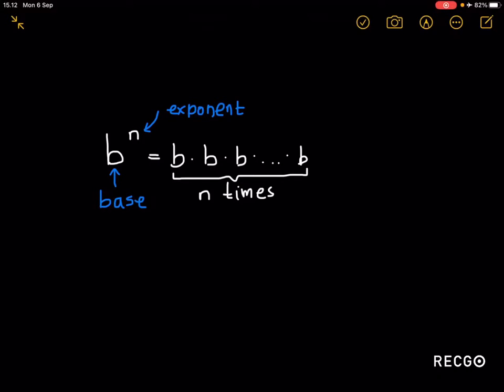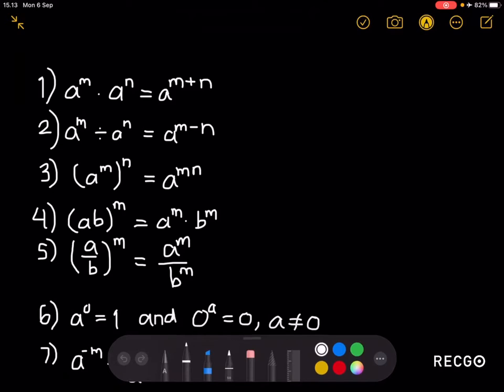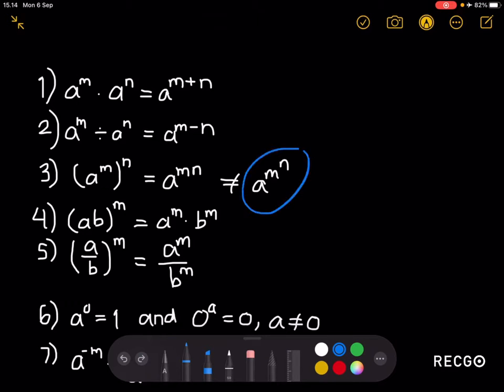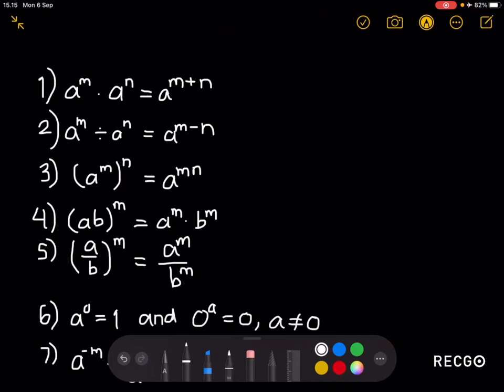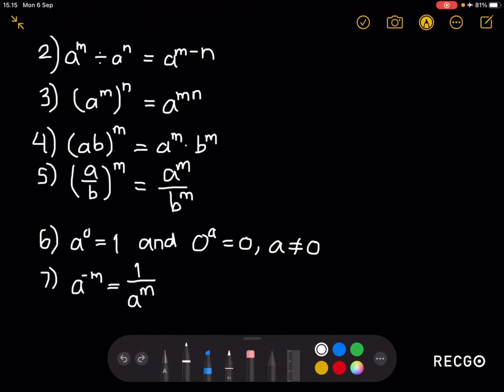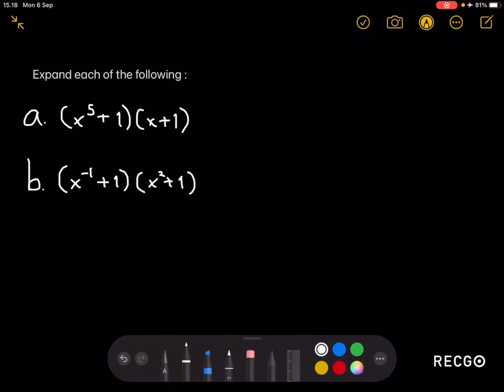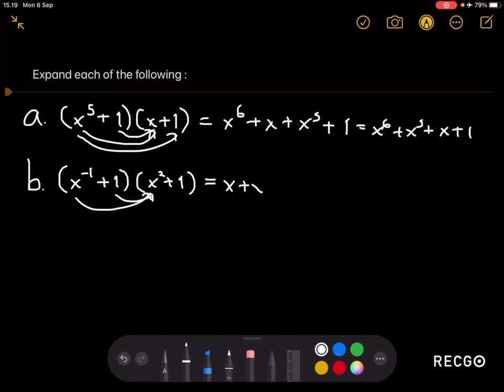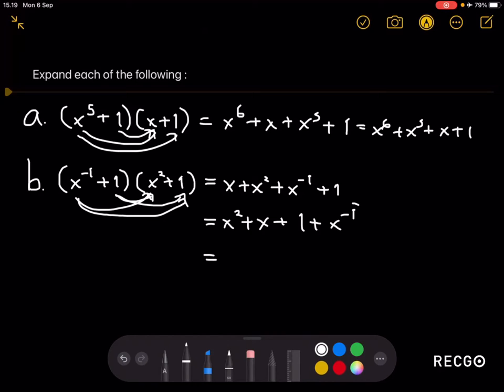Expansion and Factorization #8 (exponent rules and ex. 5)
Here I am going to talk about some exponent rules that might be helpful when dealing with expansion questions with large exponents.